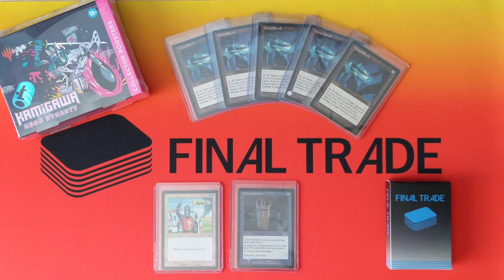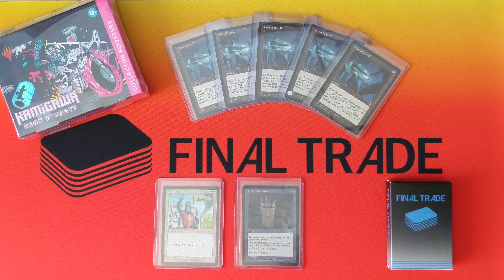Serialized MTG cards are the new Reserved List.